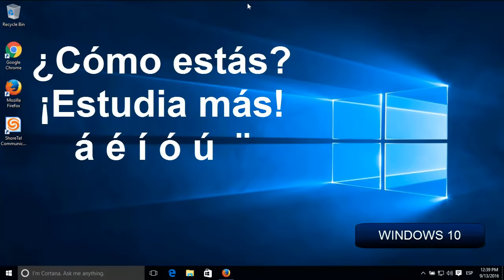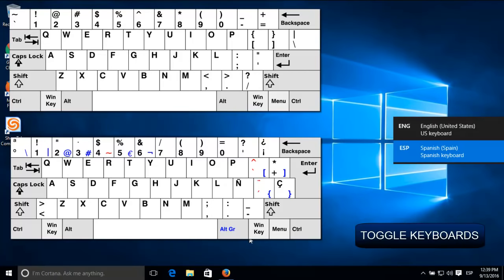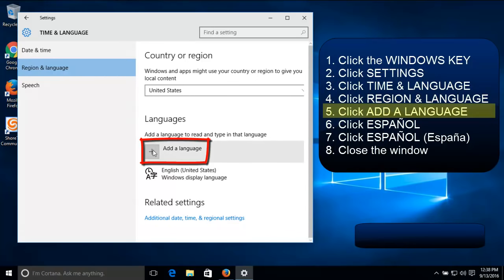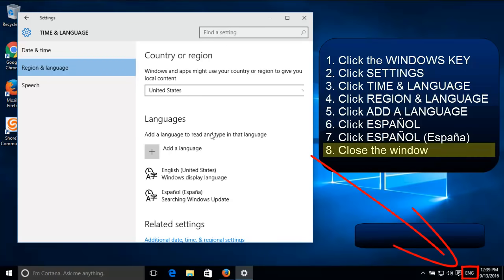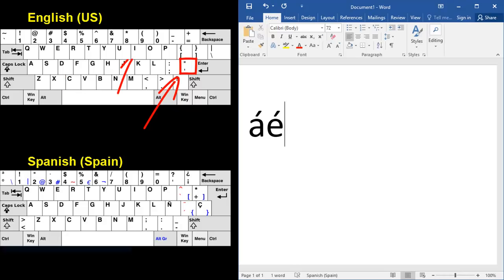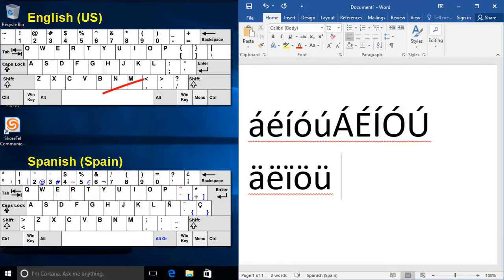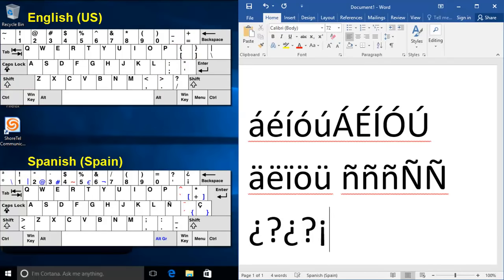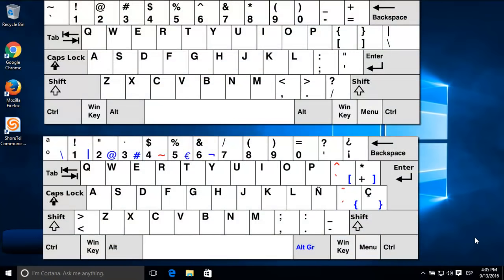Type Accents with a Spanish Keyboard in Windows 10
This video will show you one way to type accents in Spanish. You first have to install a toggle switch and then you can go back and forth between and ENGLISH keyboard and a SPANISH keyboard.

Here are links to the two keyboards that are pictured in the video if you want to print them out as reference.